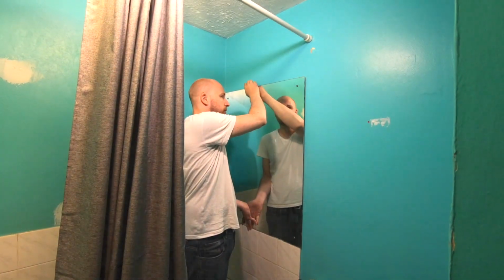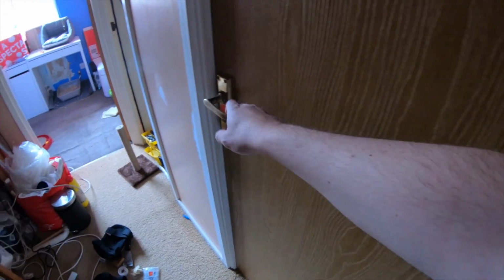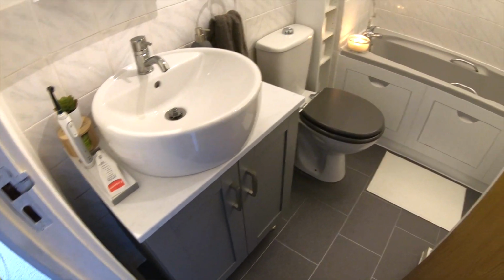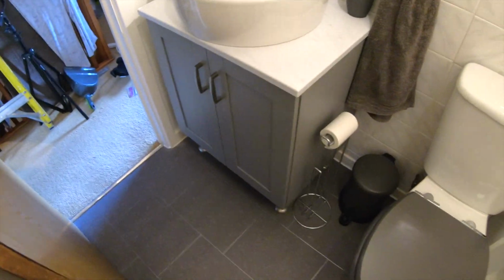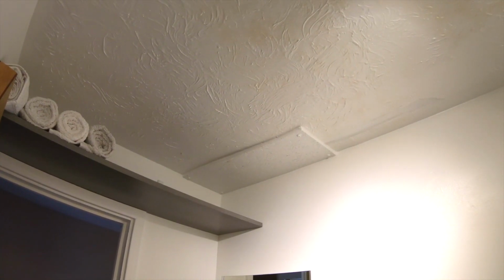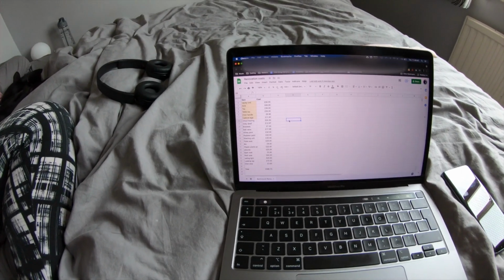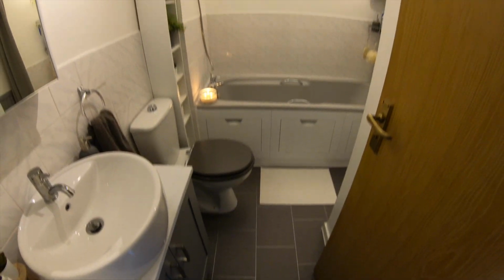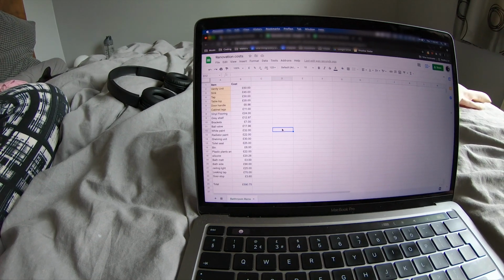Bathroom budget upgrade - before & after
Part 3 of our bathroom mini-upgrade series: THE BIG REVEAL!

It's taken about 5 days of solid work, much swearing, several issues and a plumber callout, but we have now successfully completed our bathroom makeover, phase 1. We removed the manky pull-string light switch, changed out the horrid snake-skin floor, painted all the walls, replaced the sink and the bath side panel, and added some extra storage solutions and other touch-ups to make it more appealing. And I must say, I'm rather proud of the result! In this video we take a look at the final outcome, and dive into just how much we spent on everything. If you're interested in making over your bathroom on a budget, this will give you some idea of what you can do.

Welcome to Making A Home, a little channel about two amateur home renovation peeps who bought a rather sad old 1970s home and are attempting to bring it kicking and screaming (sometimes literally) into the 2020s. We kind of know what we're doing (but not really), but we have plenty of enthusiasm and naivety, so hopefully that will suffice! And if it doesn't, then you can watch these videos as a cautionary tale of what not to do!